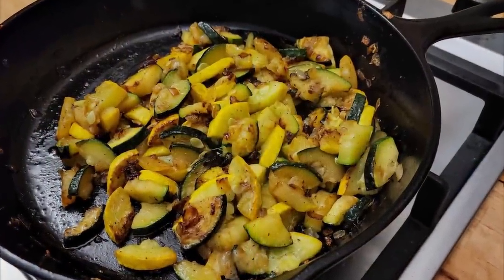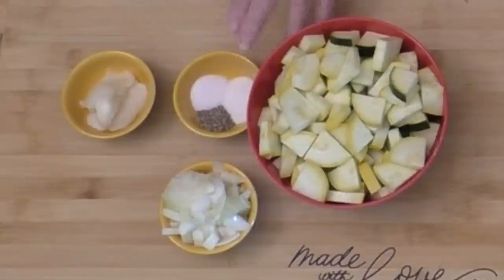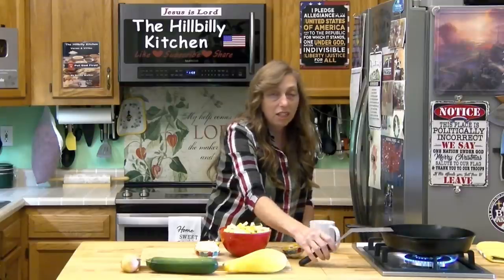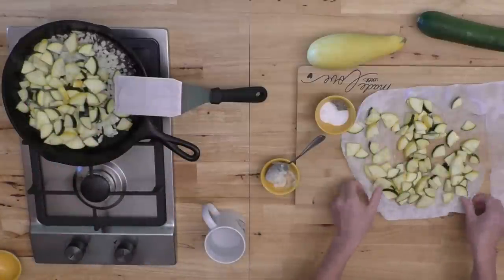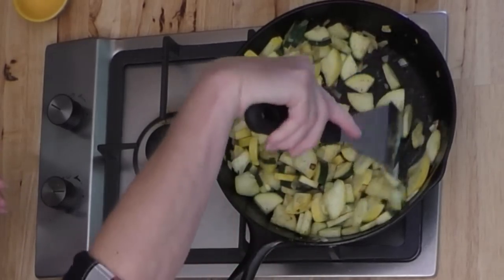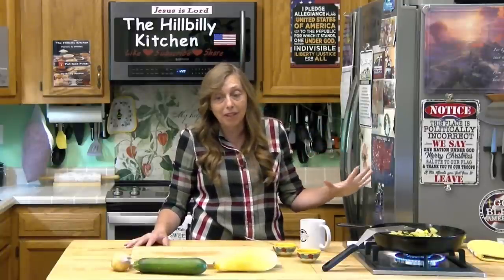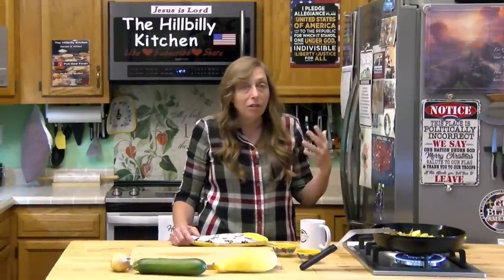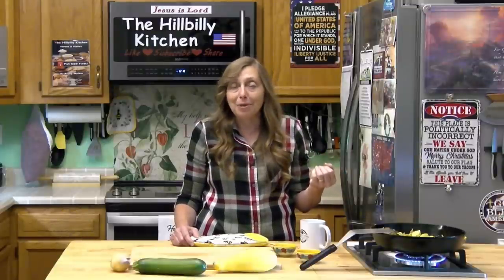Fried Squash – Sauteed Zucchini – The Easy Way - 100 Year Old Recipe - The Hillbilly Kitchen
Fried or sauteed, depending on where you’re from, is the easiest and fasted way to cook up all that summer squash and zucchini you are getting out of your garden. This is a simple recipe for a delicious side dish. It goes great with just about any meal even your summer cookouts, just wrap it up in a little foil or put the iron skillet right on the grill. It's gluten free, dairy free, egg free, can be eaten by vegans or vegetarians. Even picky eaters will love this recipe!

2 Chronicles 7:14
“If my people, which are called by my name, shall humble themselves, and pray, and seek my face, and turn from their wicked ways; then will I hear from heaven, and will forgive their sin, and will heal their land.”
HAPPY INDEPENDANCE DAY!!!

Ingredients For Two Squash:

2 summer Squash/Zucchini
½ cup Chopped Onions
½ to 1 teaspoon of sugar
Salt & pepper to taste
Bacon Grease, Butter or Oil for frying

**Optional - Hot Peppers
                       Hot Sause
                       Cheese

Cookbook on Amazon